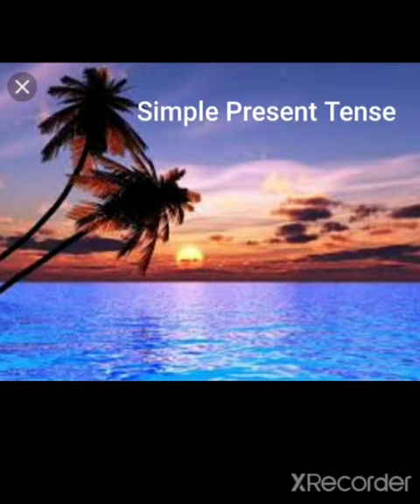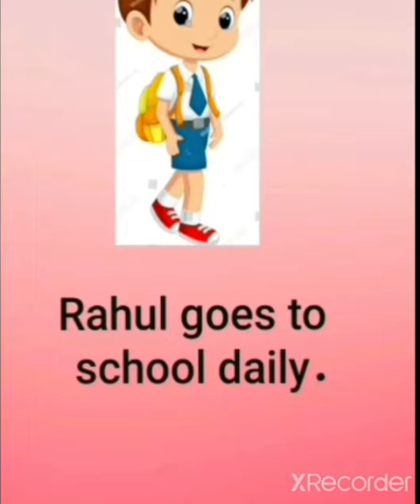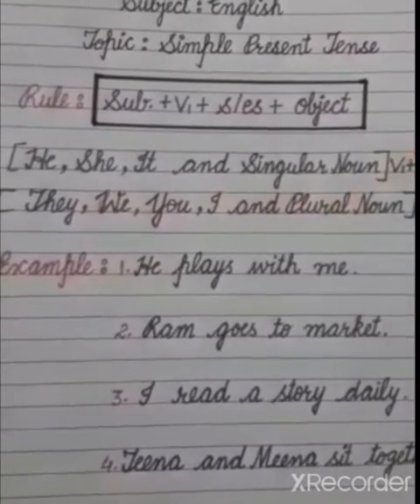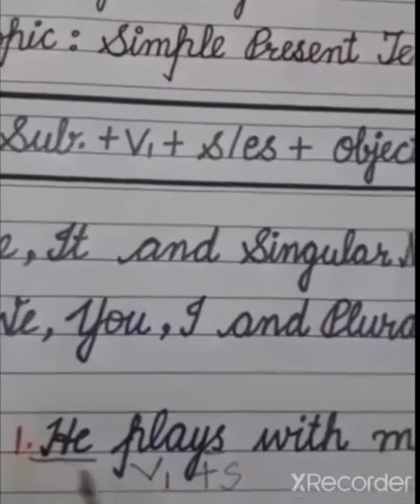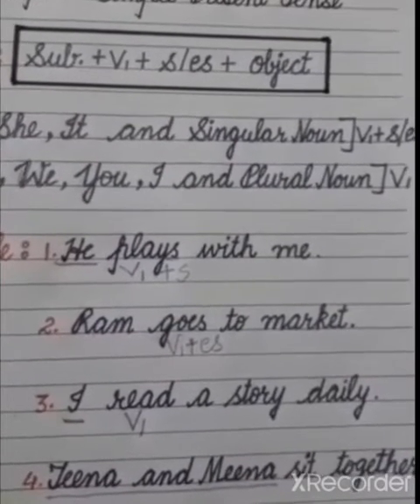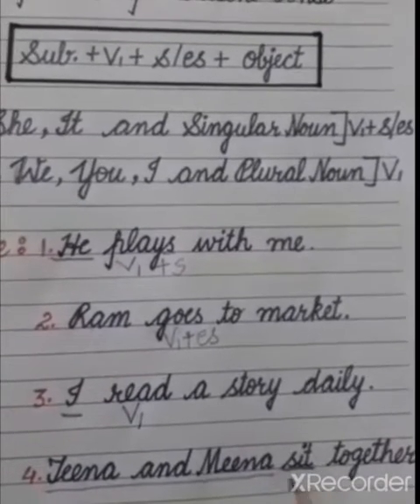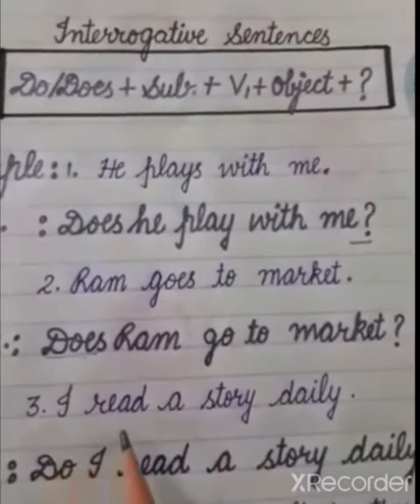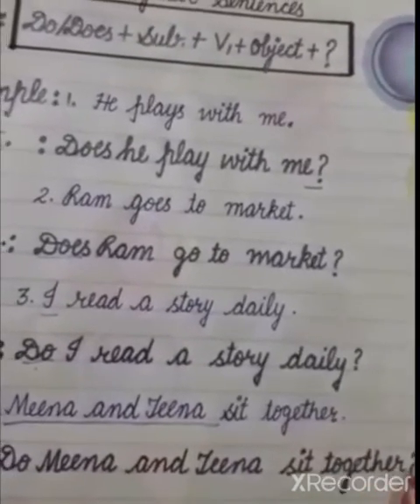Class 6 Tense